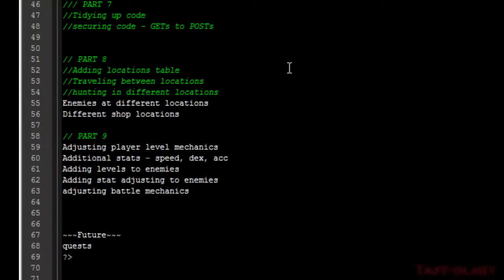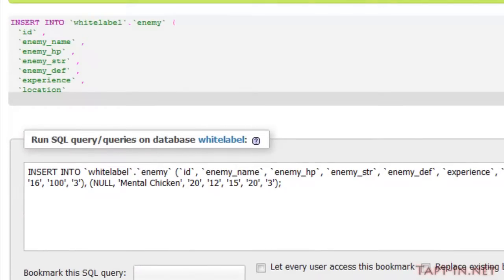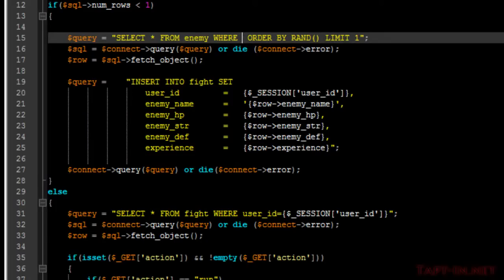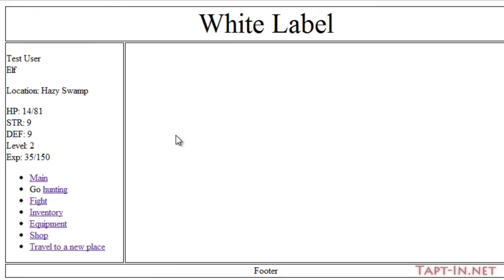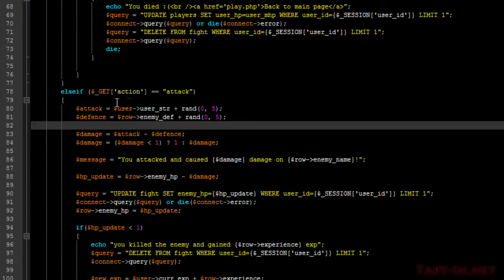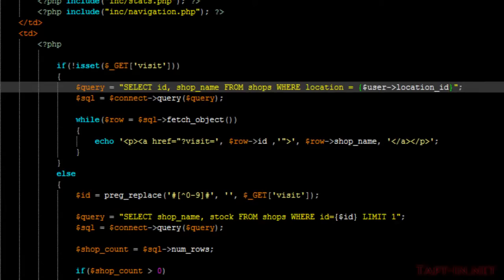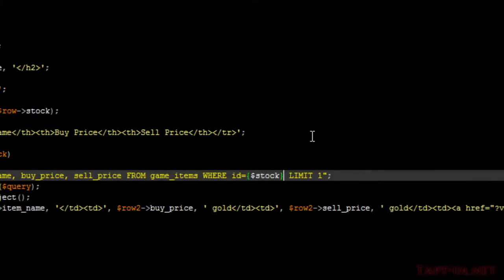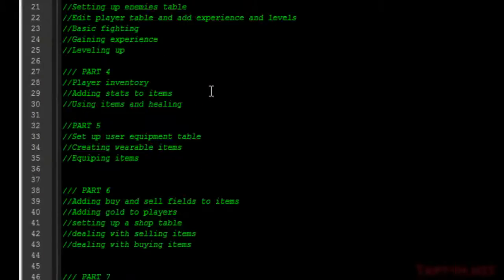Tapt-In White Label Game Part 8.3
In the final video, we change the queries in the shopping and fighting scripts to make different things appear in the various locations.